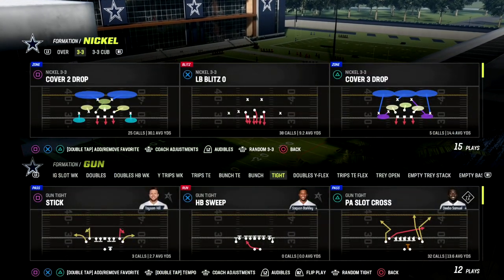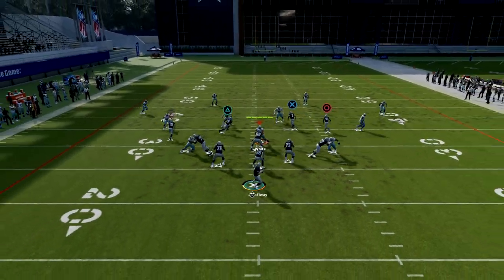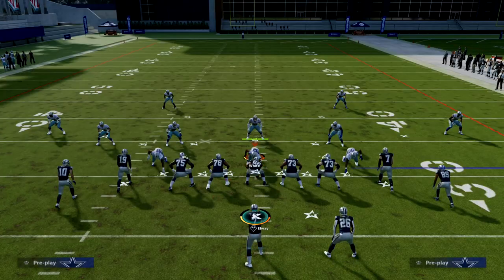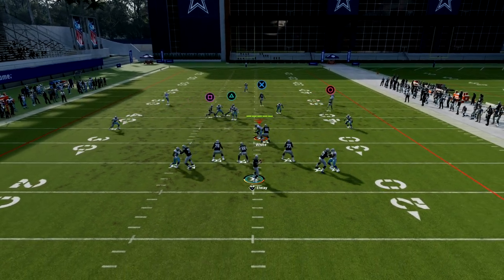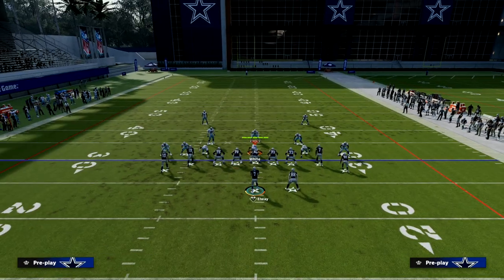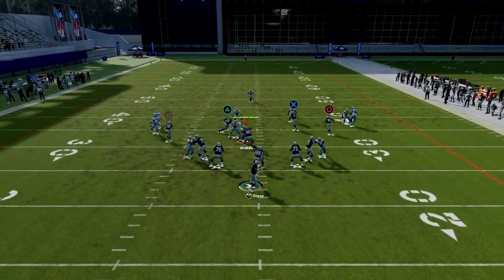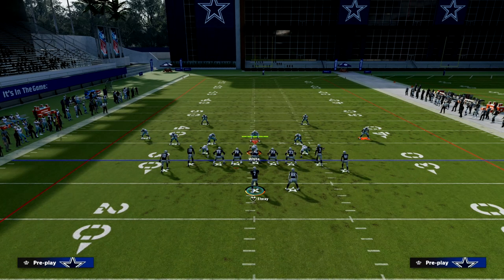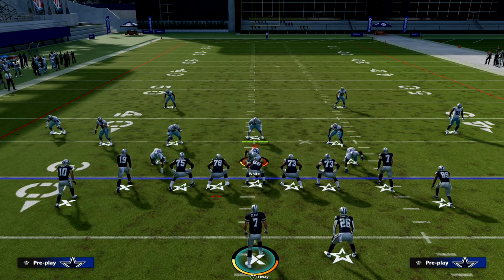The BEST Quick Snap Money Play In Madden 23